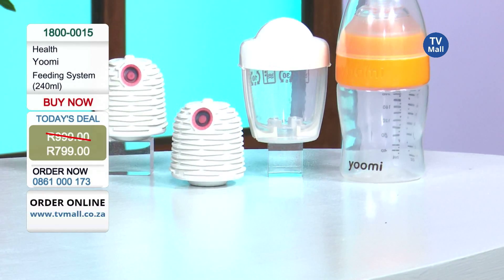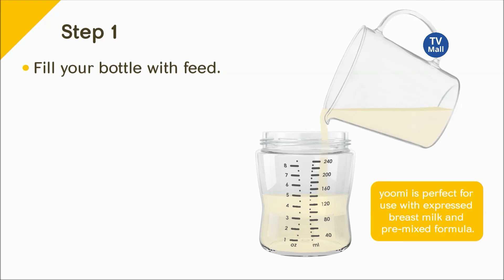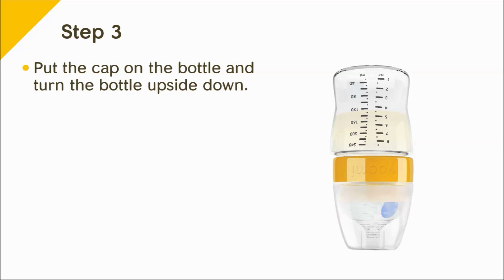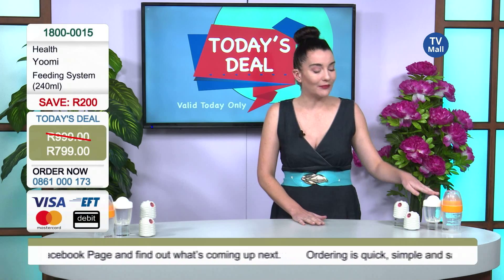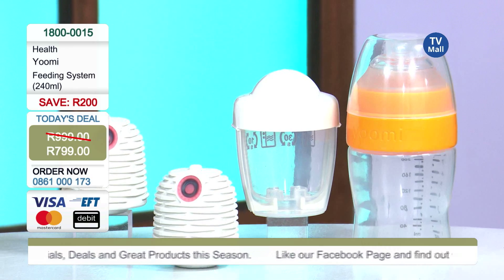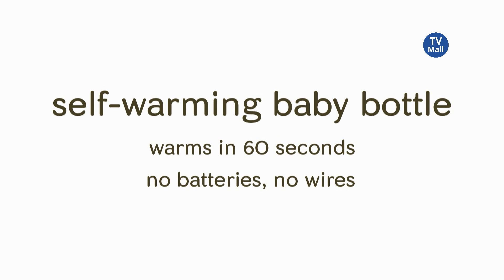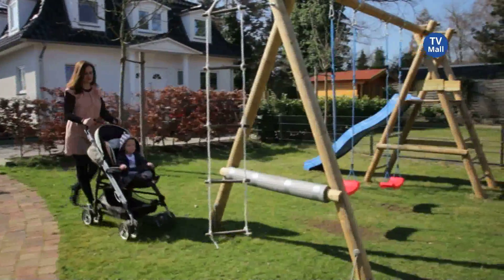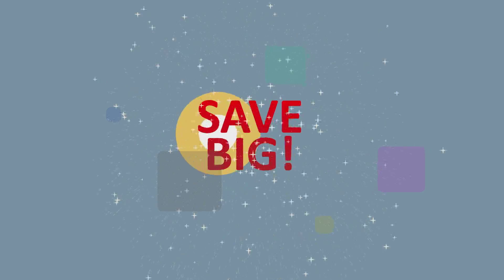TODAY'S DEAL! Yoomi 240ml Feeding System: Yoomi Bottle + Double Warmer + Microwave Pod: 1800-0015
GET TODAY'S DEAL AT THIS INCREDIBLE PRICE!
ONLY VALID FOR 24 HOURS!

Perfect temperature milk in 60 seconds at the touch of a button.
The only bottle that protects the essential nutrients in breast milk and formula.

Safe: never overheat the milk again or wait for hot water to cool down
Healthy: protects the essential nutrients in every drop
Comfort: breast-milk temperature to soothe & comfort
Quick: warms in 60 secs
Portable: feed anytime & anyplace
Easy transitioning: warm, breast-like teat for a 'just like mum' feeling
100% BPA free

Included:
1 x 240ml Yoomi Easi-Latch bottle
1 x Charging Pod
2 x Warmers